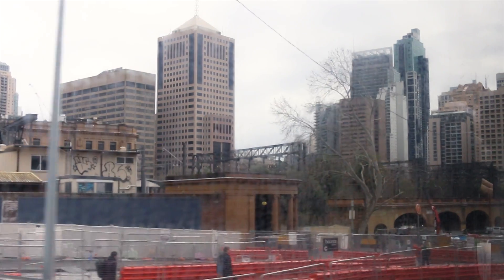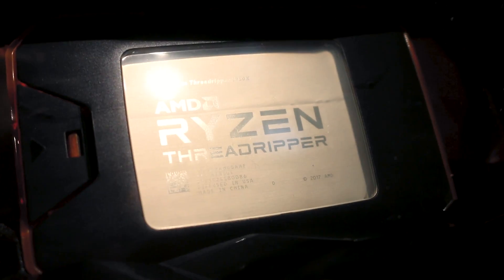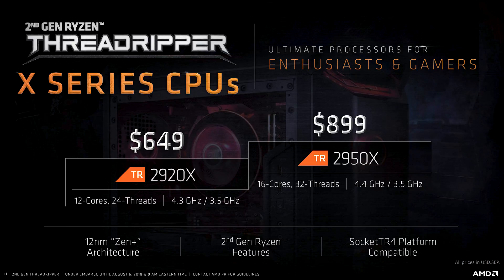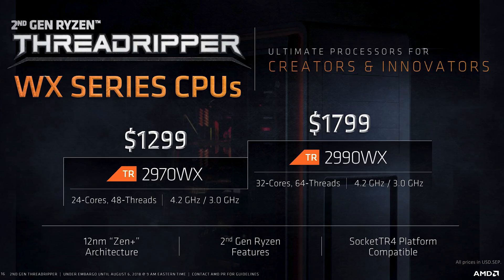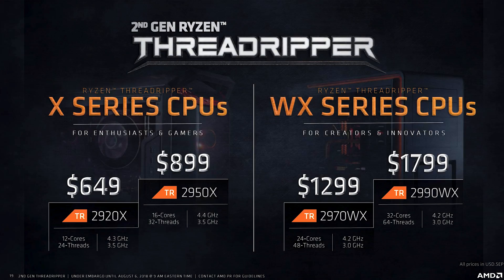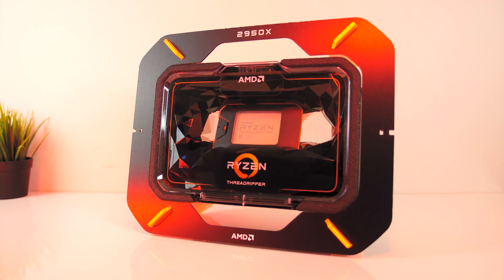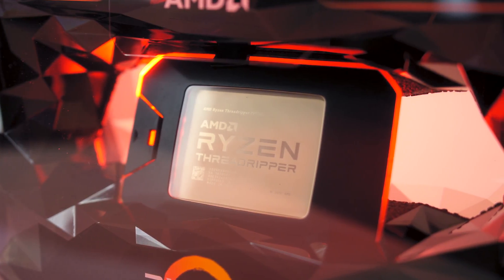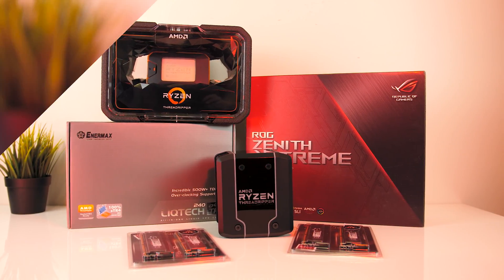AMD Threadripper 2 Sydney Event, Specs, Pricing, Release Dates and More!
I was invited to AMD’s 2nd Gen Threadripper briefing event in Sydney today and ended up with a little more than I bargained for, here’s a video about the trip which covers specs, pricing and release dates of the upcoming CPUs.

Here are the channels discussed in the video, check them out!

*** Check US Prices ***
All Threadripper CPUs

*** Check UK Prices ***
All Threadripper CPUs